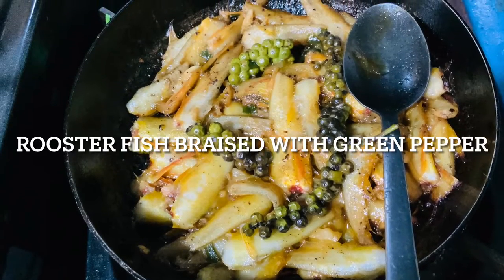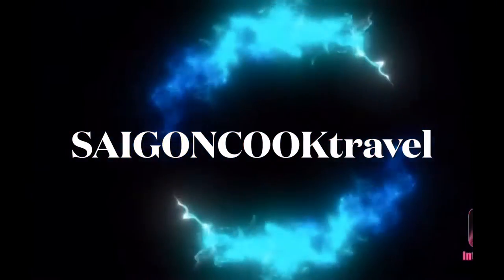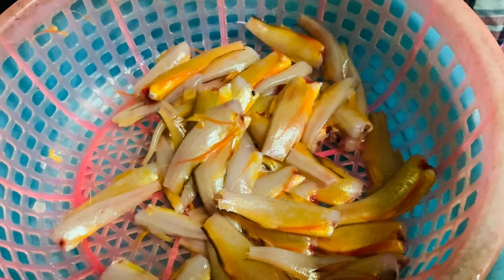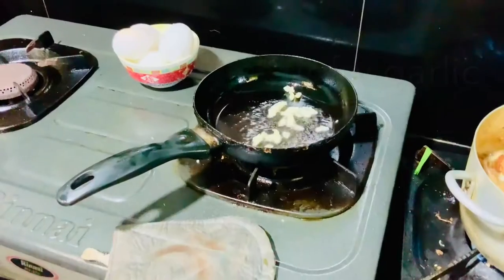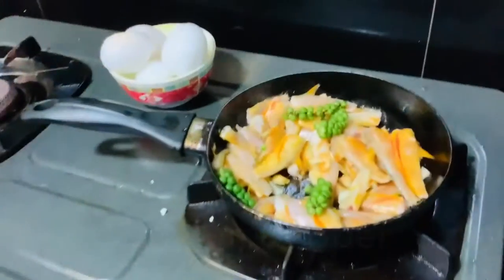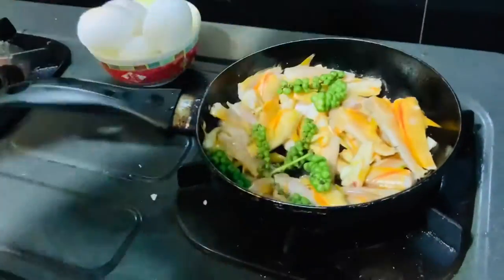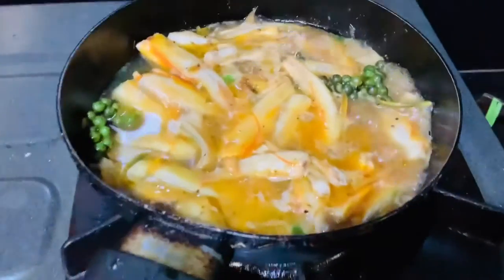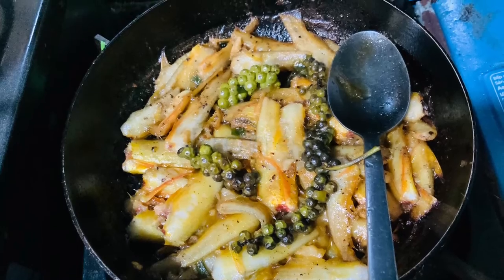ROOSTER FISH BRAISED WITH GREEN PEPPER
One interesting thing in Vietnam is People have visions on everything and they name things according to their visual image. There are small fish with the color of the cockscomb so they named ROOSTER FISH . They are BRAISED WITH GREEN PEPPERCORNS and the result is delicious.
Recipe:
200g fish
1 tablespoon oil
2-3 garlic cloves, minced
1 teaspoon fish sauce
1/2 teaspoon salt
1/2 teaspoon ground black pepper
1/2 teaspoon sugar
2-3 green peppercorns
5 tablespoons of braised pork stock

Thank you for stopping by and watching my videos.